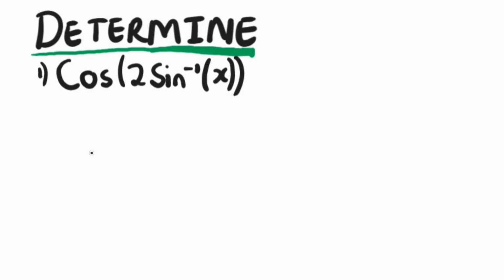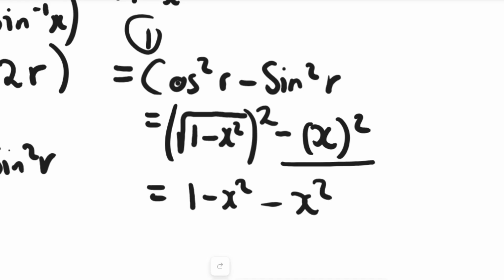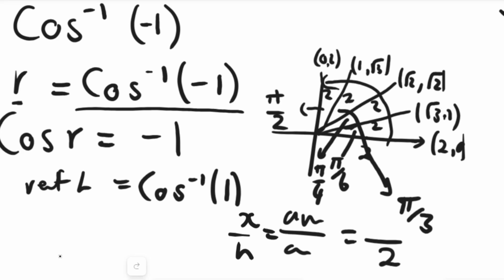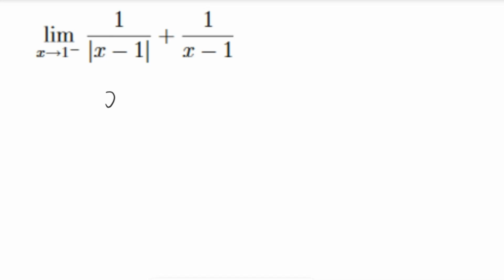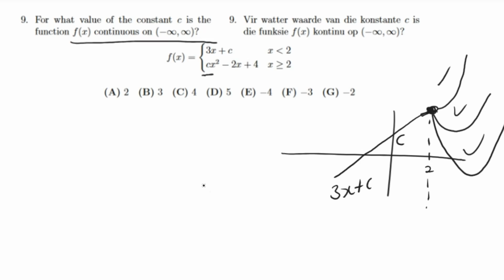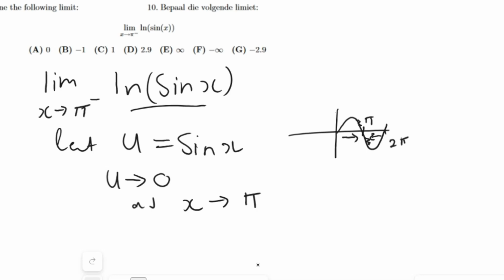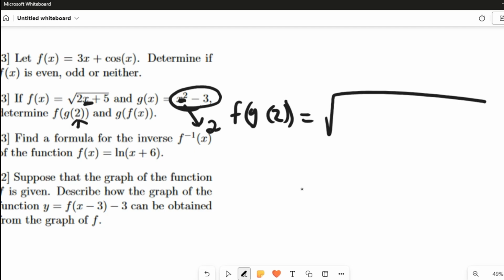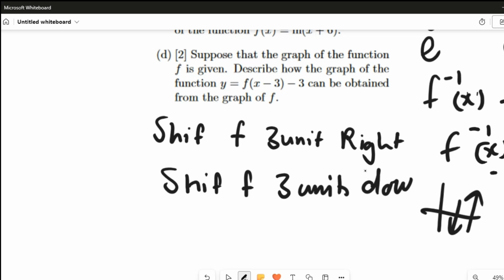How to Find the equation of the inverse Function | Inverse Trigonometric Functions | Limits and more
In this video, we look at How to Find the equation of the inverse Function, Inverse Trigonometric Functions, Limits, and more.